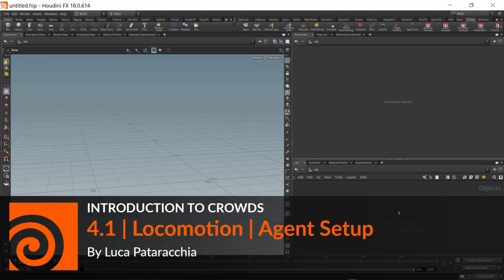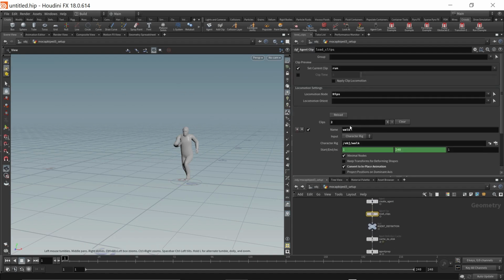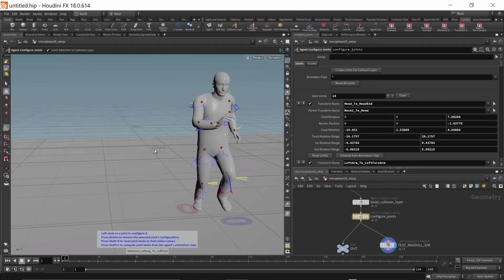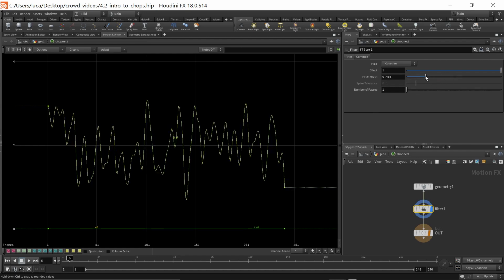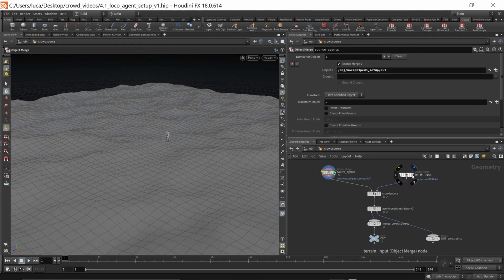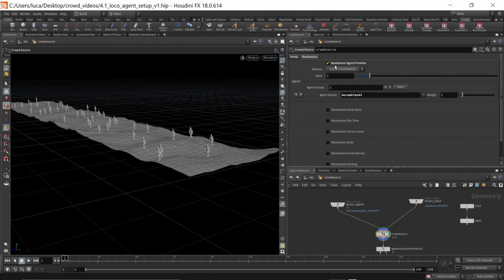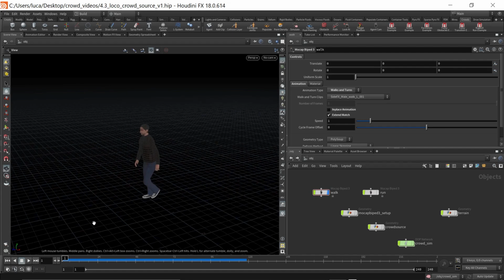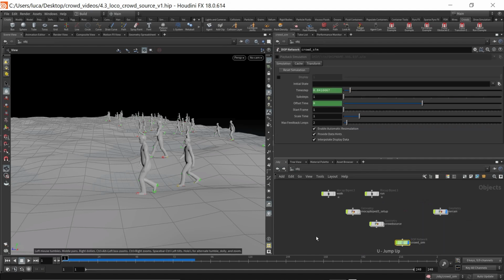Intro to Crowds | 4a | Locomotion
0:00:00 | Chapter 4.1 | Agent Setup for Locomotion
0:14:59 | Chapter 4.2 | Introduction to CHOPS
0:20:53 | Chapter 4.3 | Crowd Source for Locomotion
0:34:32 | Chapter 4.4 | Simulating using Locomotion